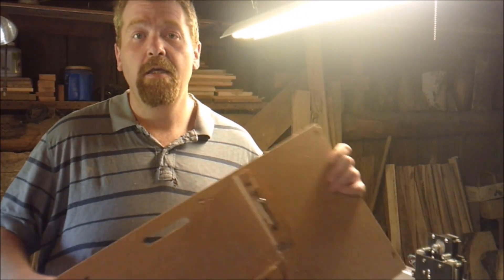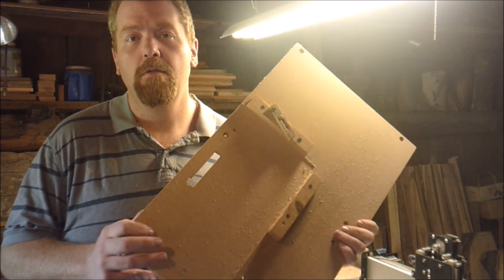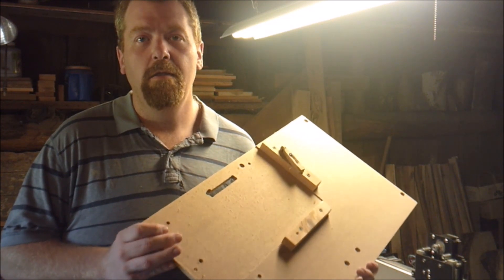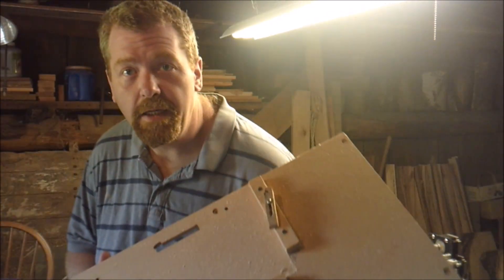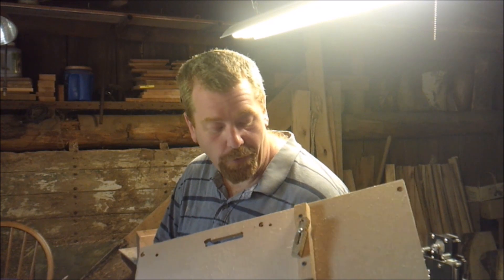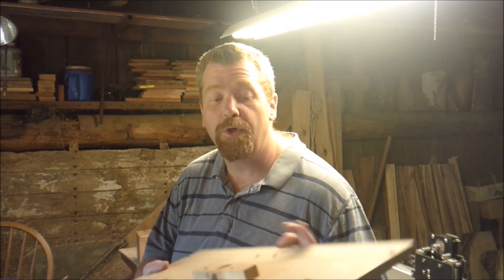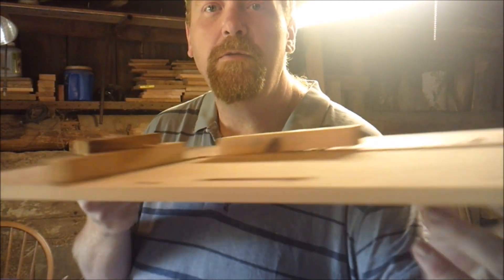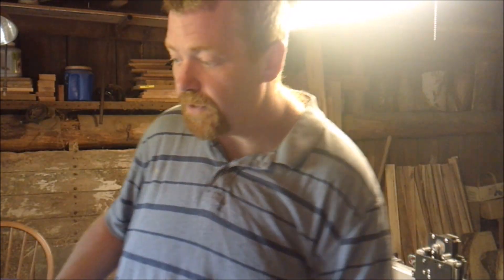Upgrade for the Shapeoko 3 aluminum bed with threaded inserts